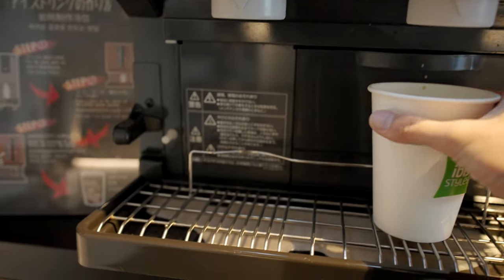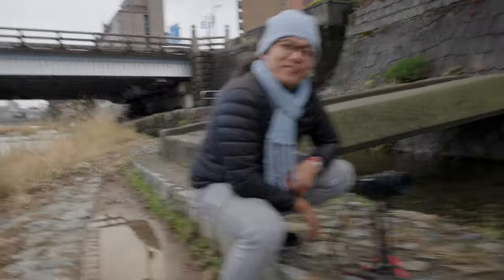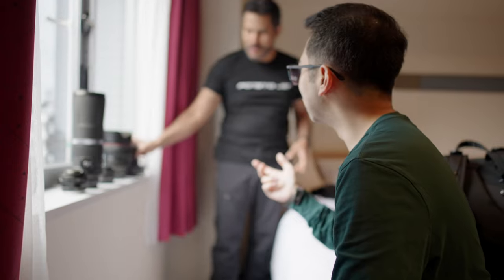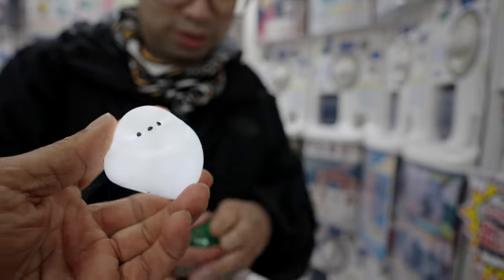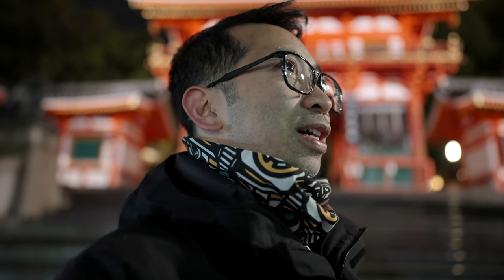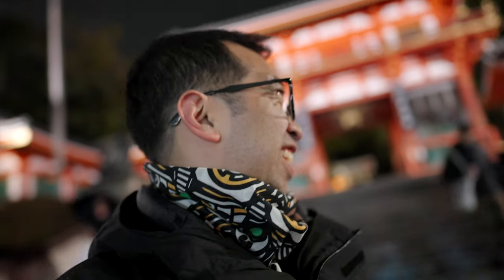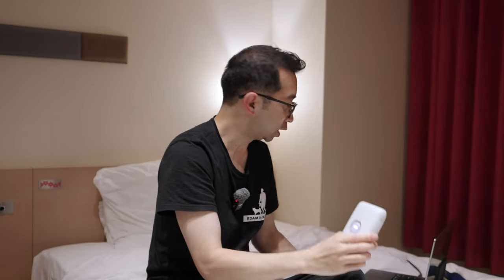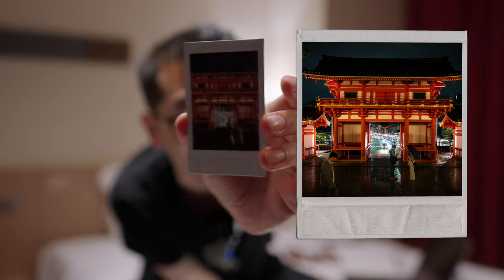Vlogging with ONLY a Sony 24mm f/1.4 GM in Kyoto // Japan 🇯🇵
Using just the Sony 24mm f1.4 GM to vlog the entire day in Kyoto, Japan.
Video filmed with the Sony A7SIII and 24/1.4 G Master.

Frank ► @nuclear64_

POV Camera
FPV Drone

If you want to send something, send it to:
2776 South Arlington Mill Dr.

▼ TIMESTAMPS
0:00 - In This Episode
0:16 - Vlogging with just a 24mm
1:31 - Vlogging Setup
2:18 - Kamo River
3:25 - Picking up Frank
4:45 - Back in Gion
5:30 - Thumbnail Photo in Kiyamachi dori
6:08 - I'm an Entertainment Channel
7:03 - Yasaka Shrine
8:23 - Ninenzaka Street
8:58 - Heading Back to Hotel
9:47 - Nightcap